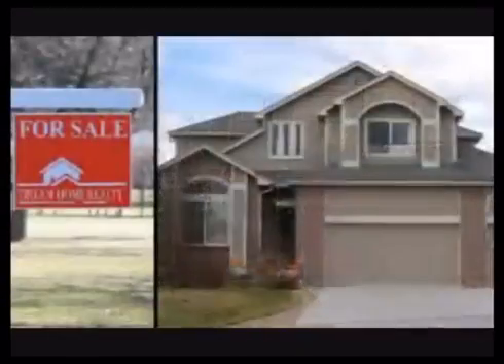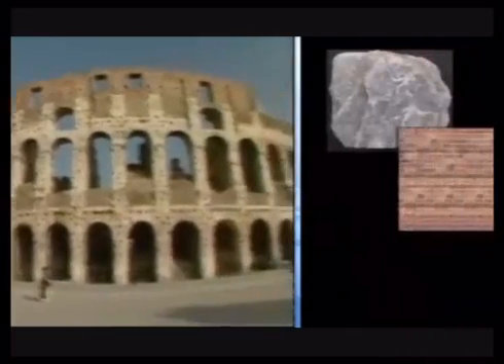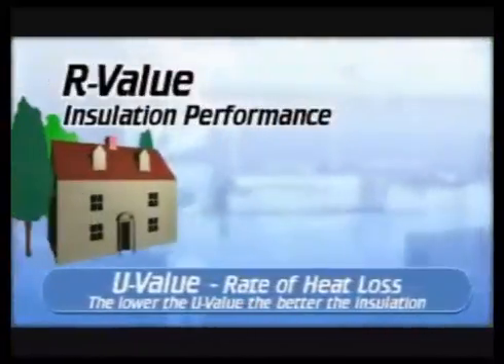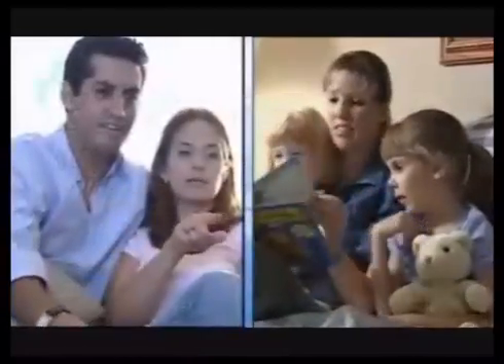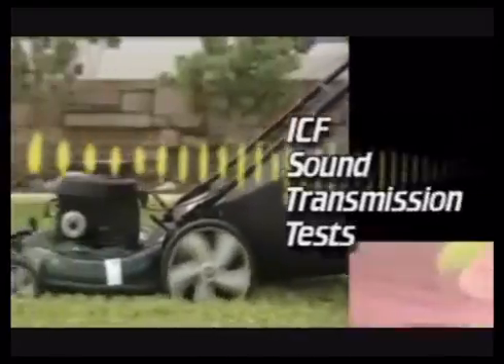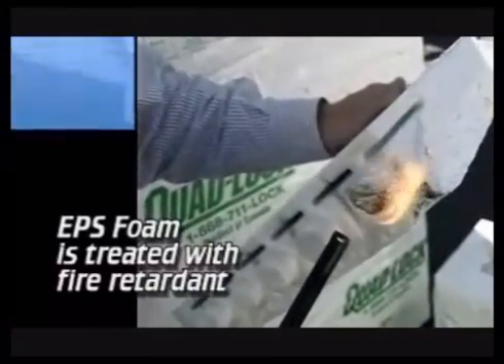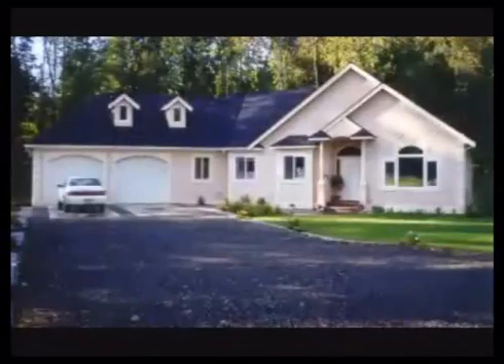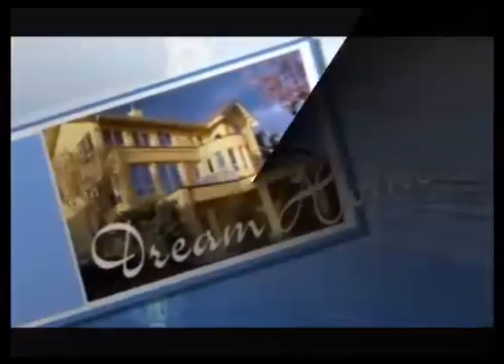Hurricane resistant homes with ICF Walls by Florida Green Home Builder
ICF walls are EPS plates filled with concrete and reinforced steel bars, This type of wall system for new homes can create an R-47 insulation value for your home walls and keep your house extremely energy efficient. Florida Green Homes uses ICF as a standard construction method to achieve maximum home energy savings.